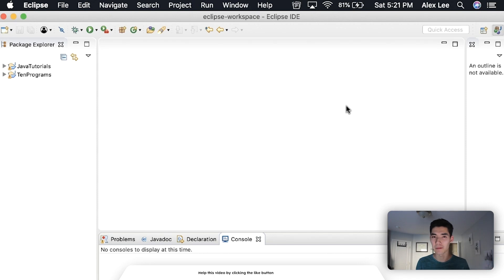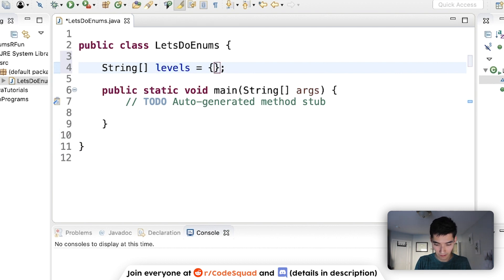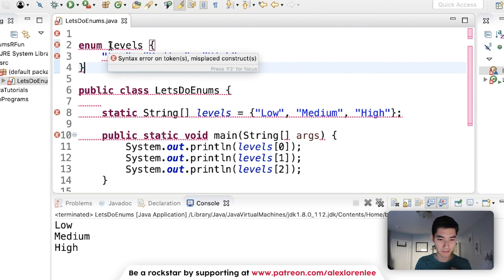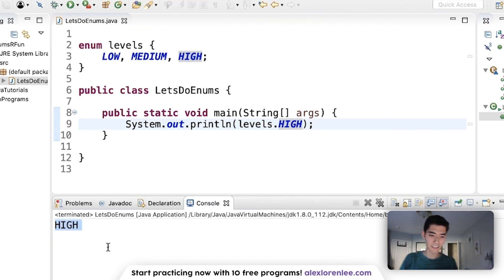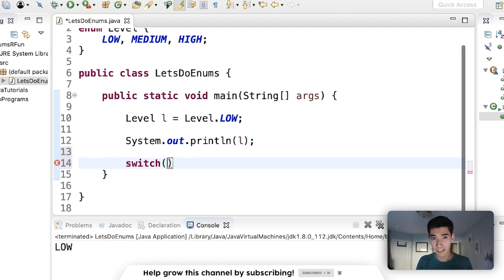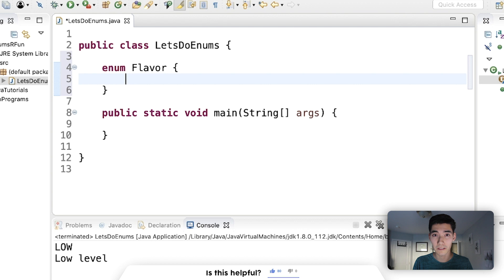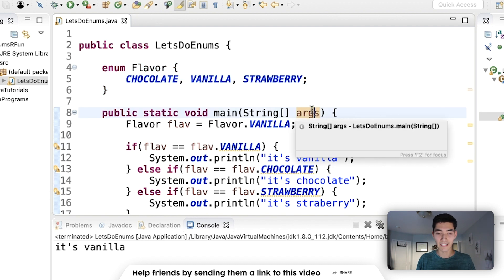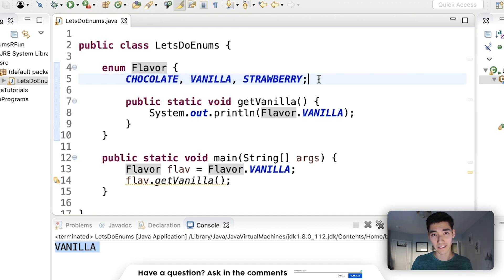Java Enum Tutorial #96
Here's how to make an enum in java and how to use your enum.

The java enum can be tricky at first... But SURELY you'll get it :) If you followed along, congrats! You learned by-doing!

I hope you enjoyed this java enum tutorial! I like to have a nice mix of java tutorials and actual projects for you all :)

Was this able to help you learn the java enum? -

Alex Lee